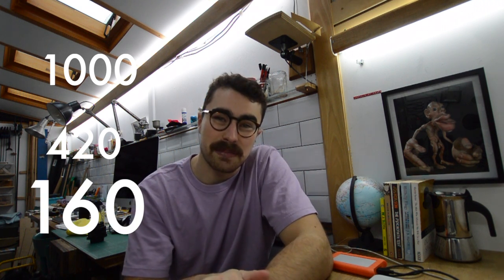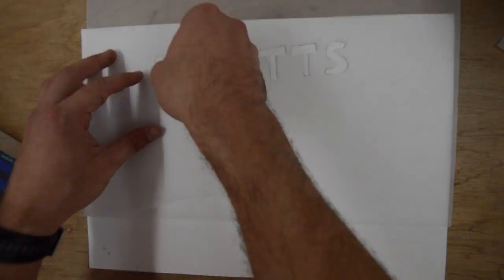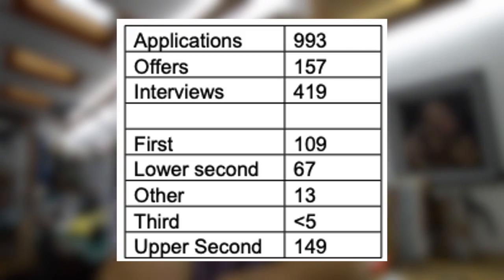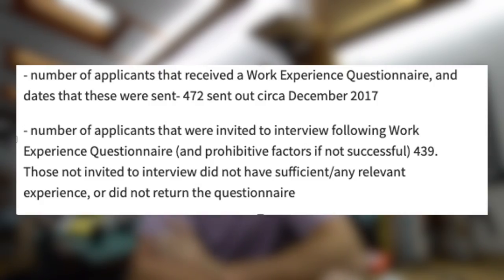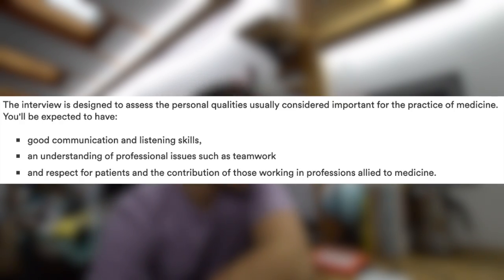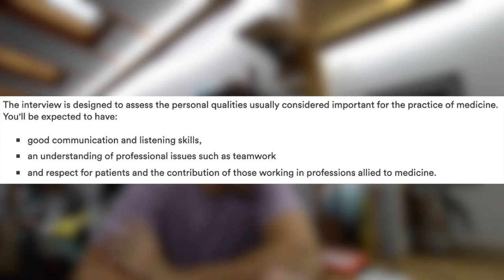HOW TO GET INTO NOTTINGHAM GRADUATE MEDICINE | graduate medicine tips 2021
IF YOU'RE A PROSPECTIVE GRAD MED STUDENT - I'd be very grateful if you could fill in this feedback form - it'd help me massively, thanks.

If you find these videos helpful and feel like grabbing a brother an oat flat white for my troubles then I'd be delighted to receive any donations;

Tips for an application to Nottingham Graduate entry medicine (A101). This video hopes to cover the selection criteria for Nottingham GEM including; how the course is taught; the undergraduate degree requirements for Nottingham GEM; the GAMSAT cut offs and work experience requirements. It also aims to give some useful tips and tricks for the GPEP interview at Nottingham University.

I hope you find it somewhat useful.

If you want to holler me - follow me up on Instagram;